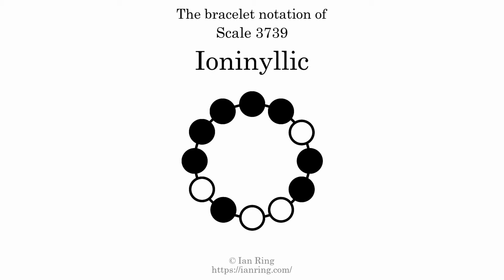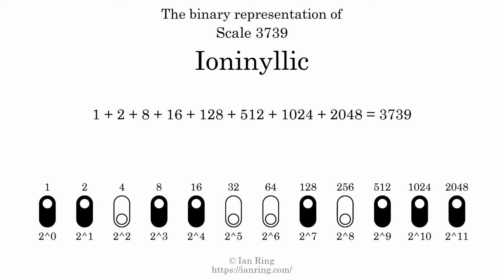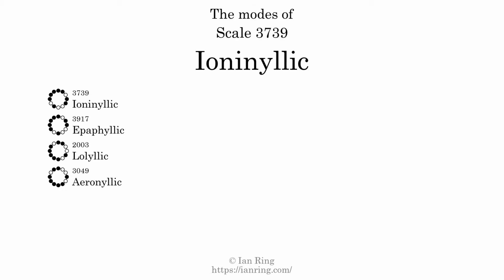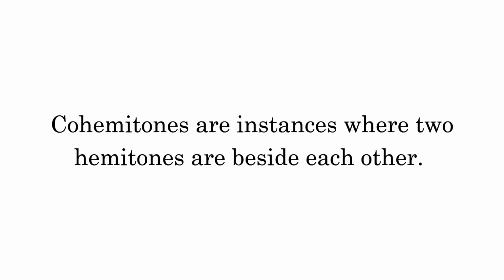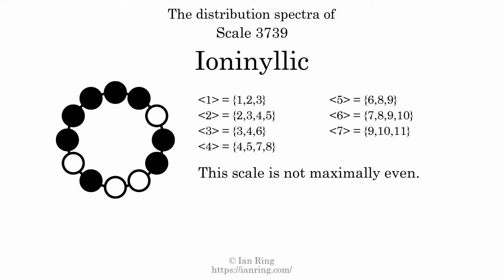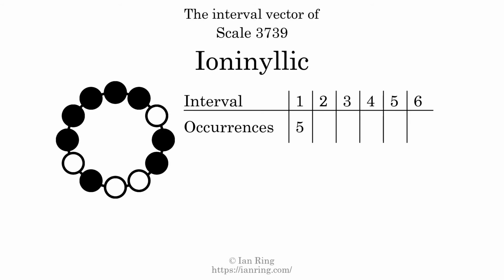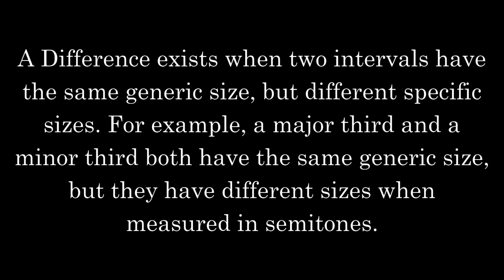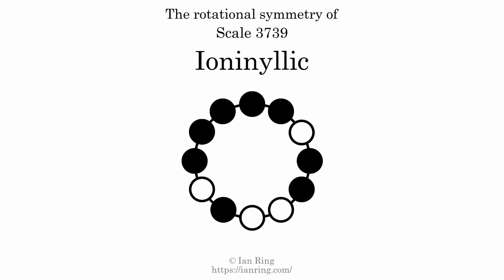Scale 3739: Ioninyllic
More than you will ever need to know about Scale 3739, an octatonic scale also known as "Ioninyllic". Part of an enormous series of scale analysis videos by The Exciting Universe Of Music Theory.